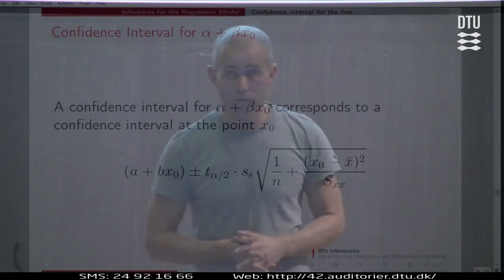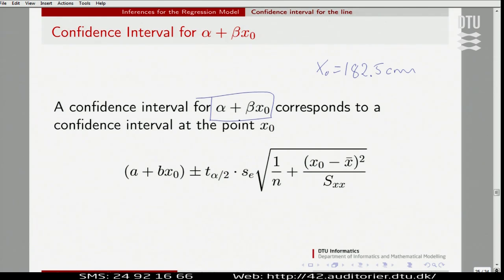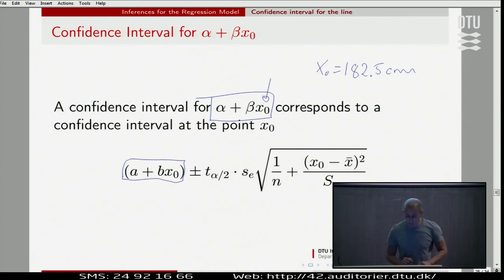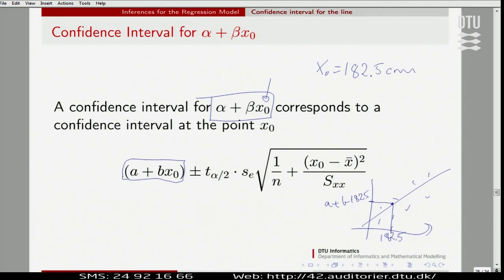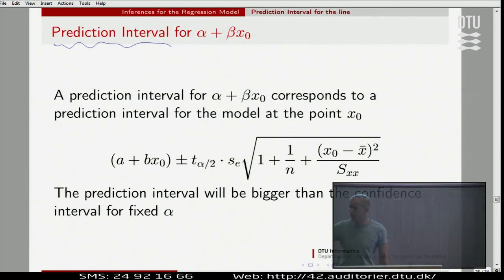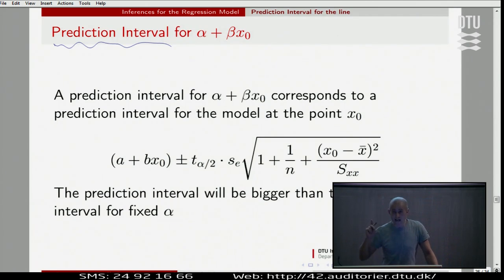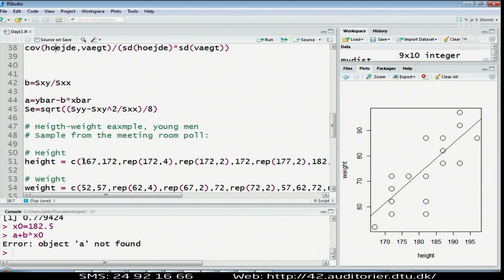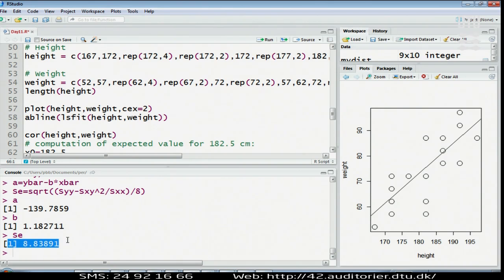Lect.11E: Statistics For The Line: Confidence And Prediction Intervals Lecture 11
Lecture with Per B. Brockhoff. Lecture 11. Chapters: 00:00 - Confidence Interval For Aplha+Betha*X0; 14:00 - Prediction Interval;